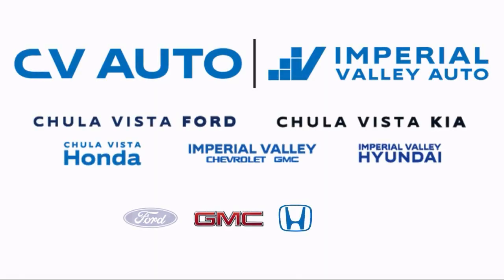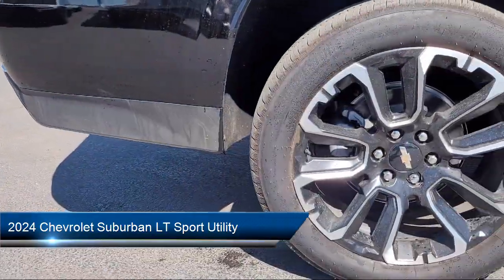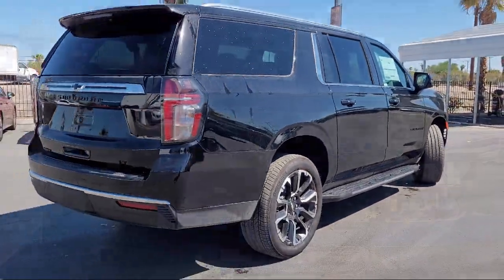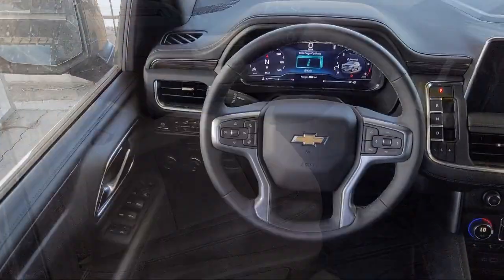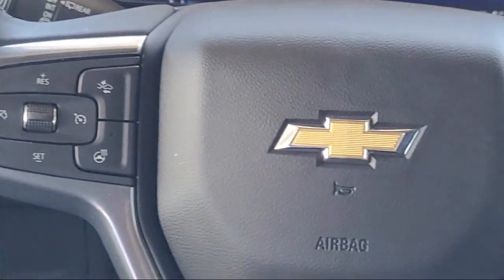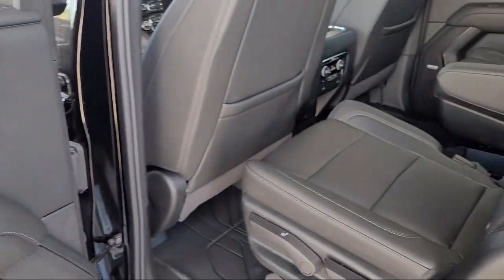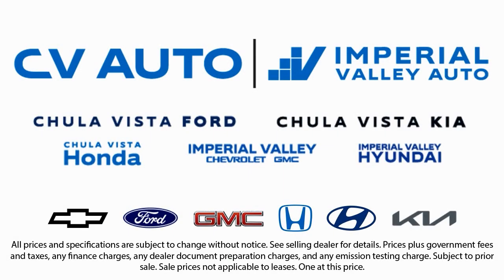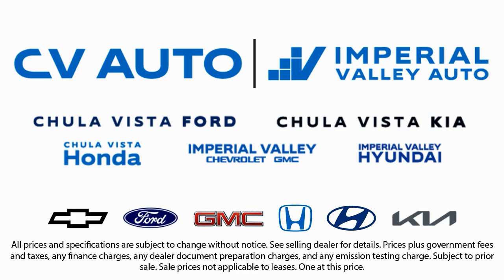2024 Chevrolet Suburban LT Sport Utility Yuma El Centro Imperial Valley Calexico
2024 Chevrolet Suburban LT Sport Utility Stock Number: G65020 Vin:1GNSCCKT1RR265020.